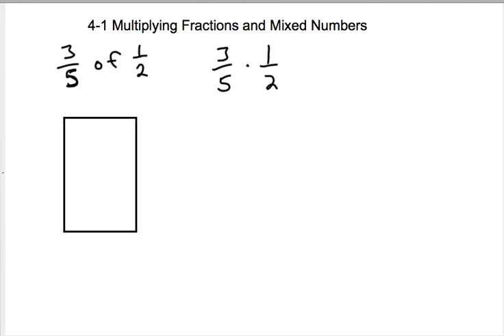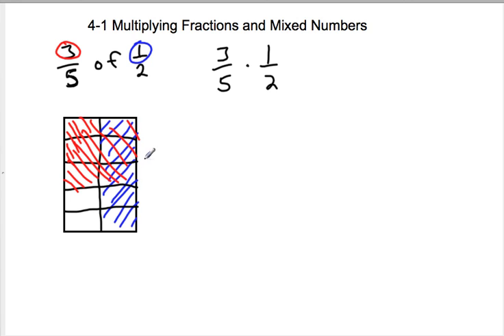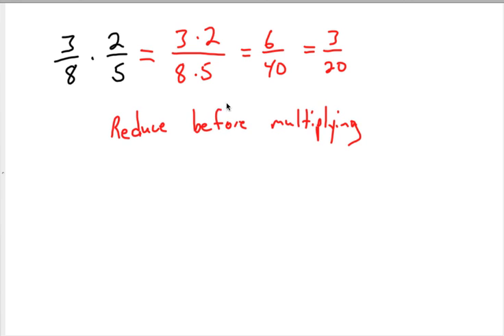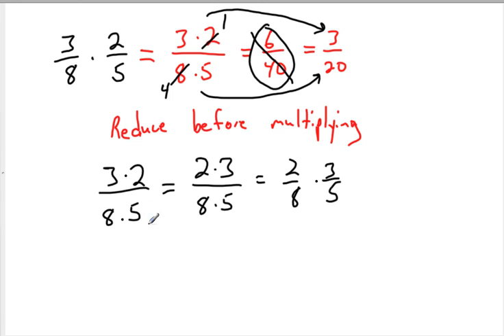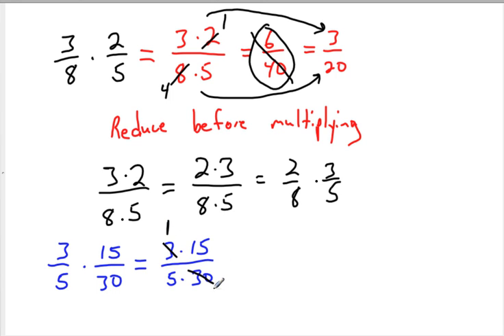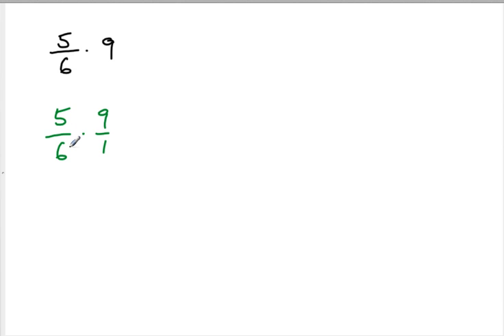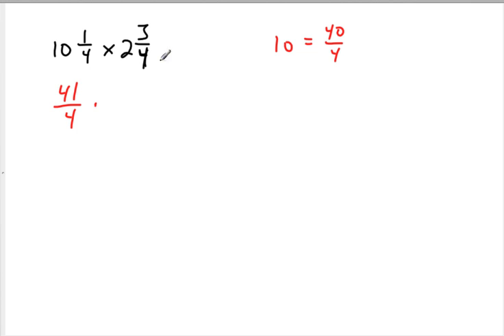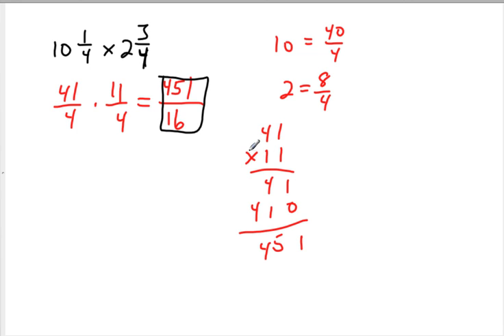6th grade 4-1 Multiplying Fractions and Mixed Numbers.mp4